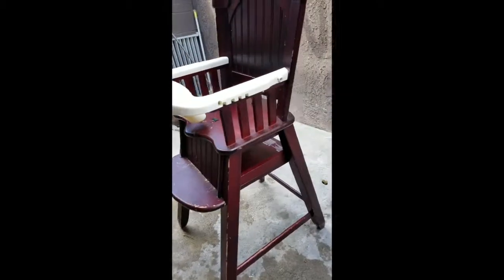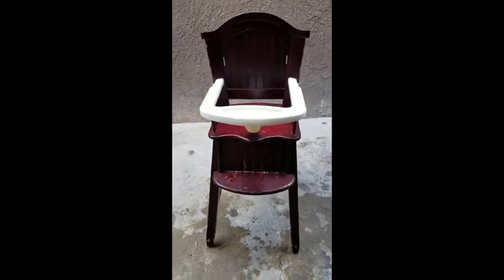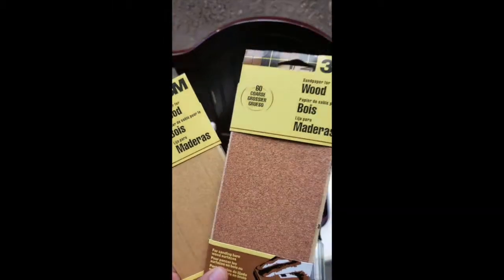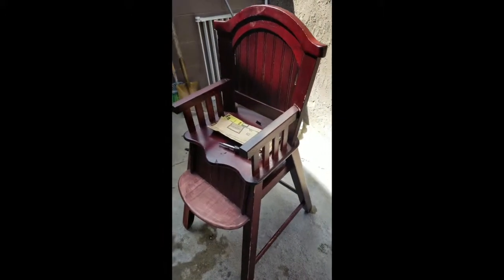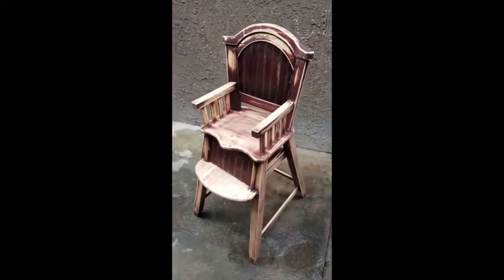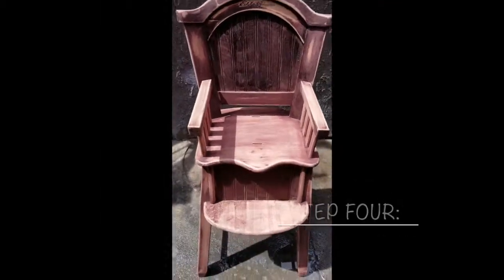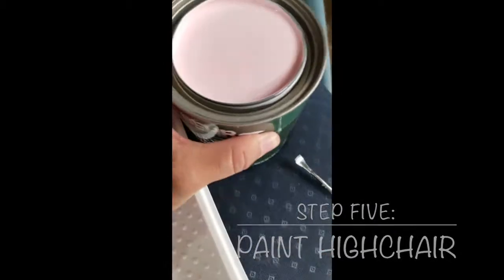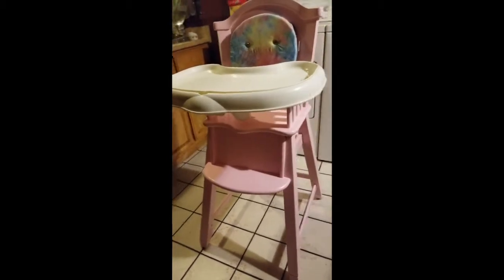Highchair MAKEOVER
I used BEhr Semi glass paint in Sweetheart P140-2